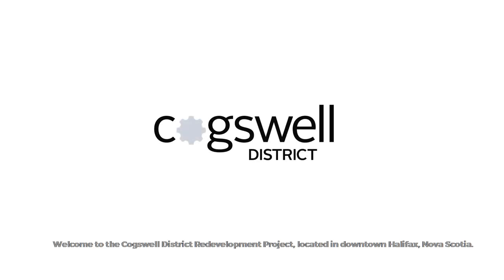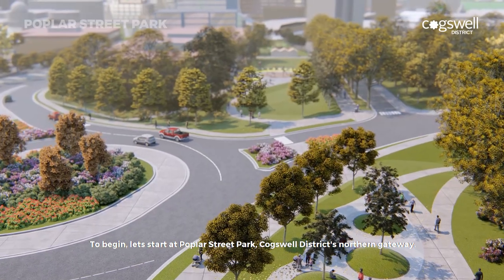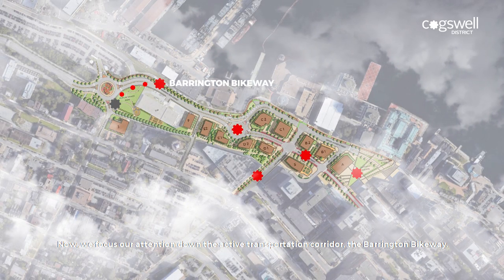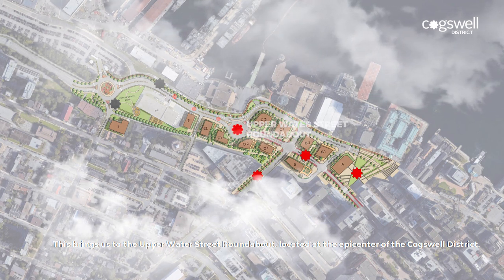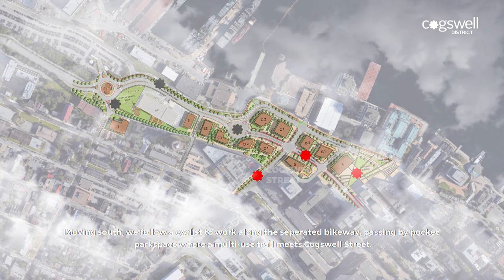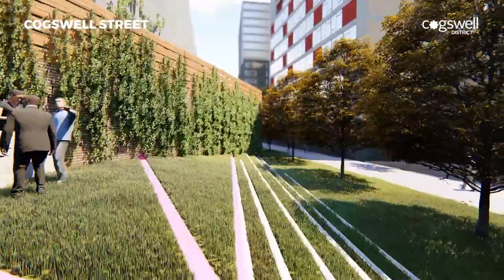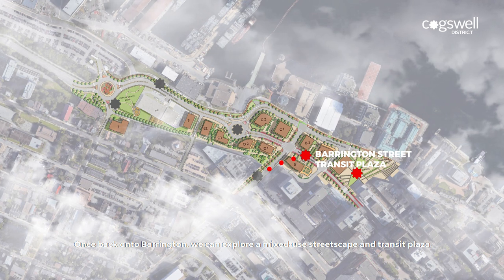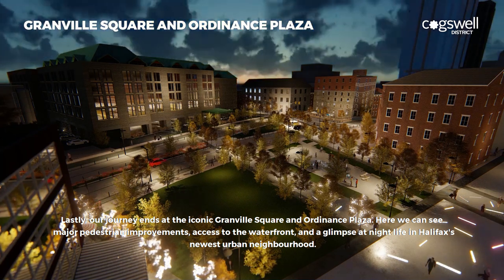Cogswell District Redevelopment Project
See the Concept Plan plan for Cogswell District in greater detail in this video. For the latest updates on the project, please visit halifax.ca/cogswell